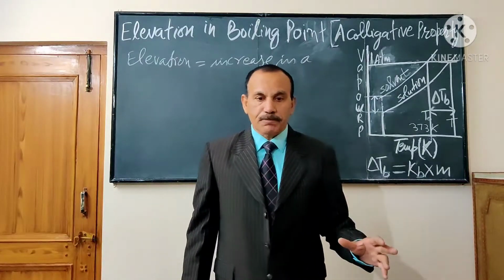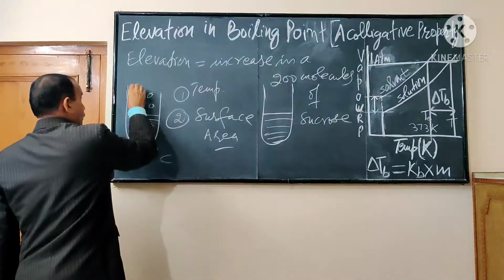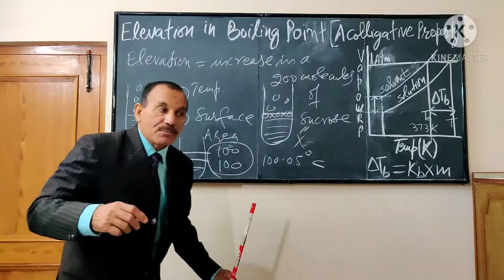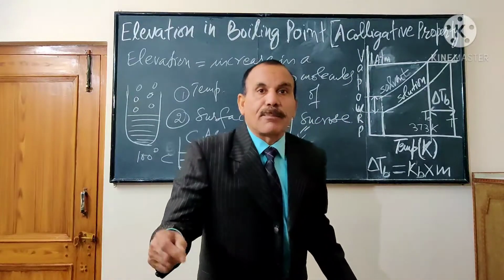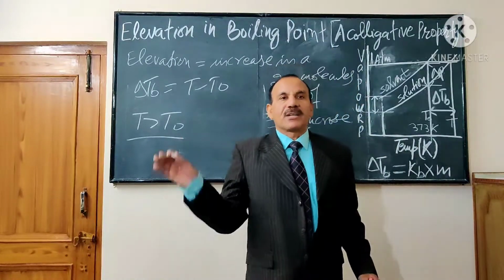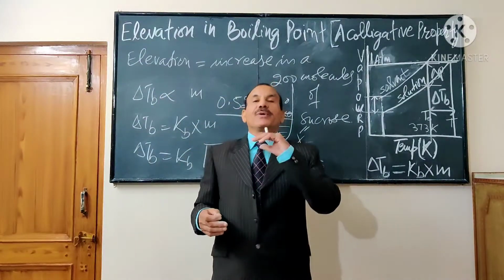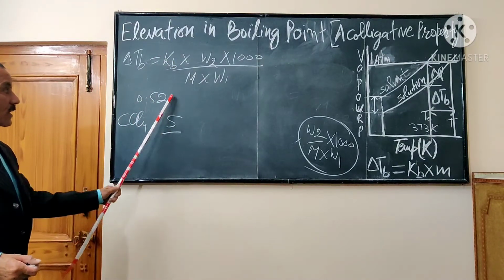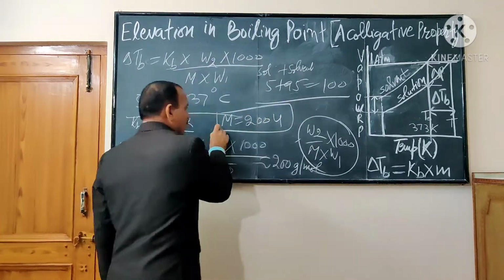Elevation in Boiling Point